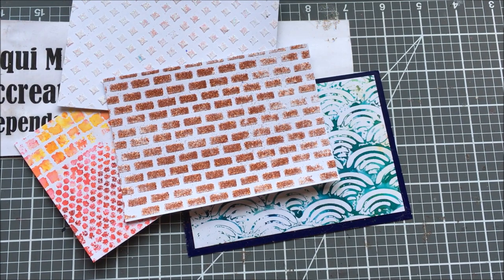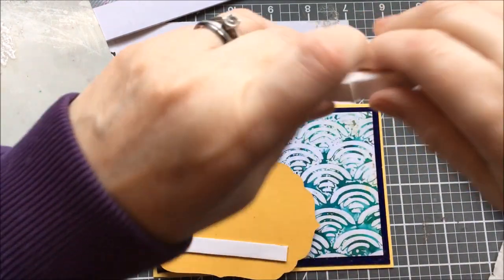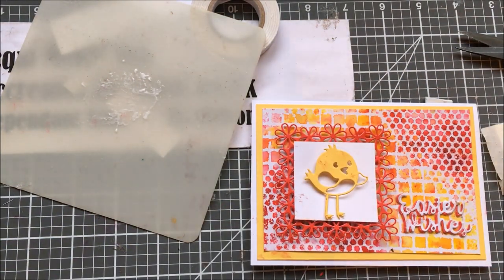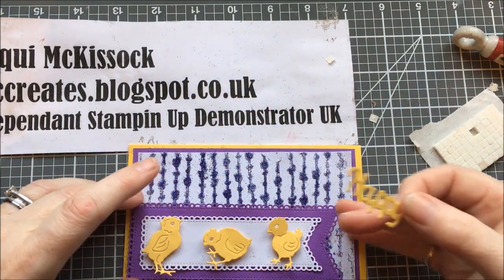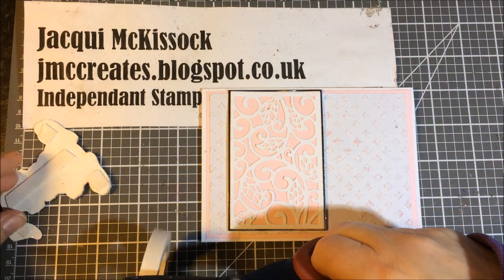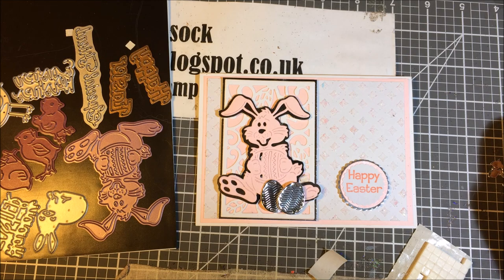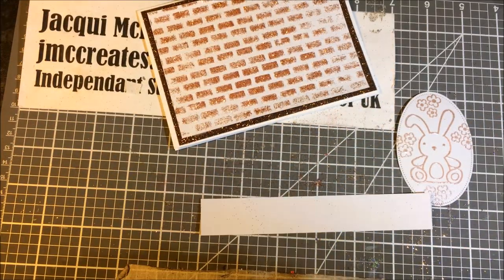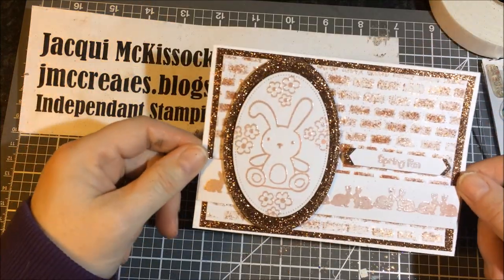5 card stash up